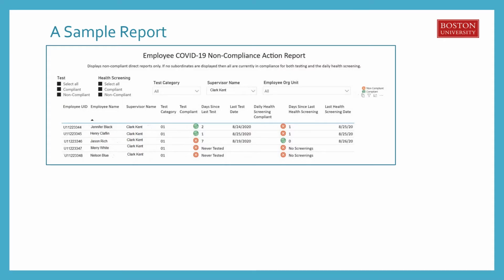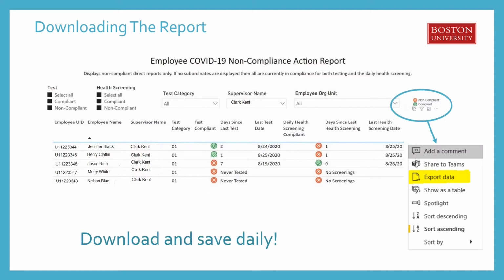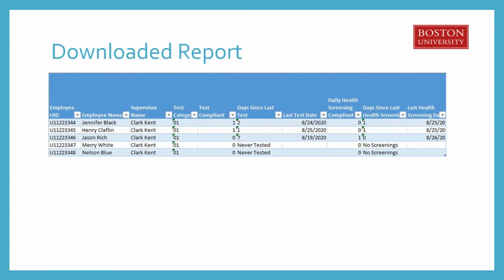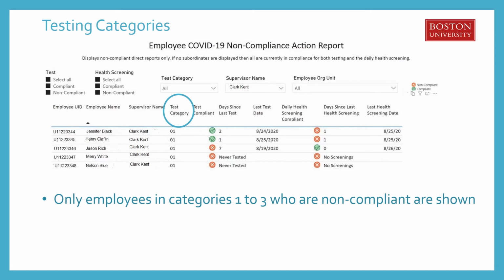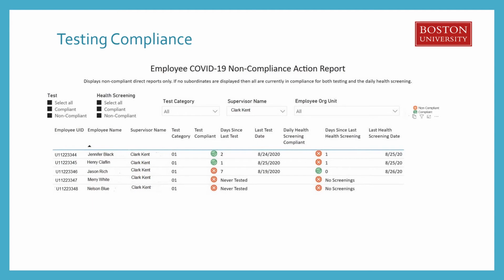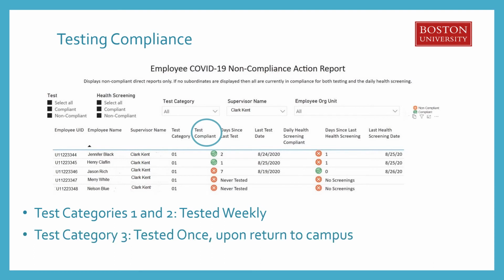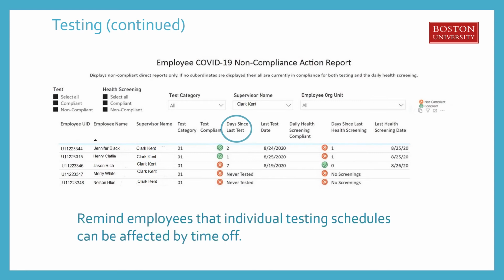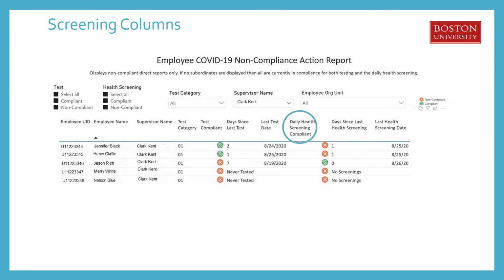Compliance Video 10 22 20